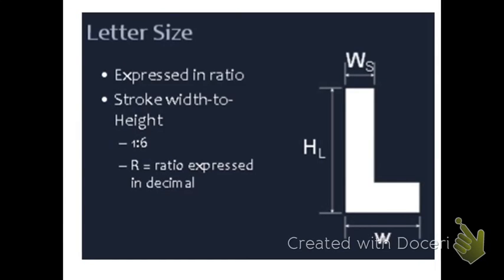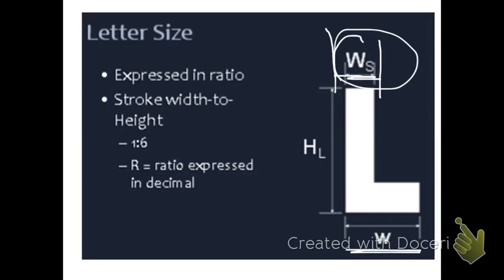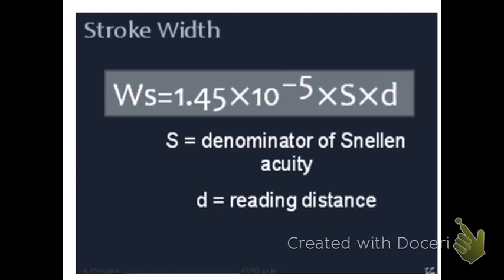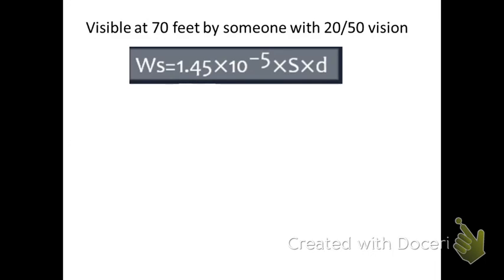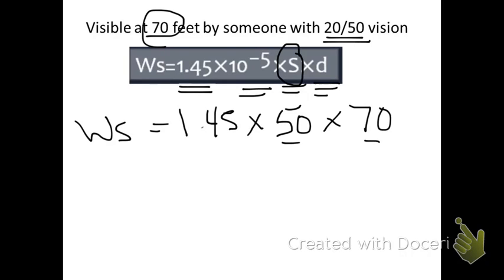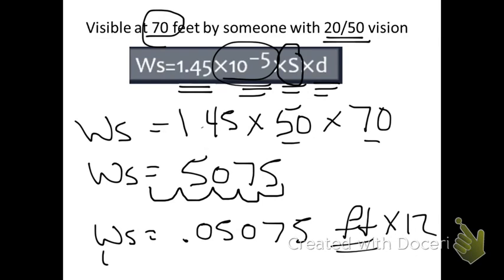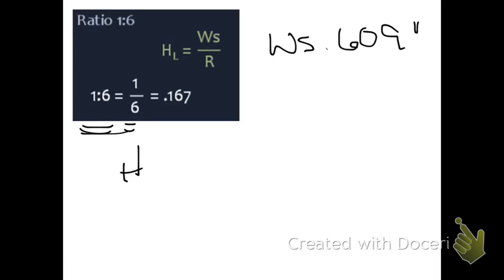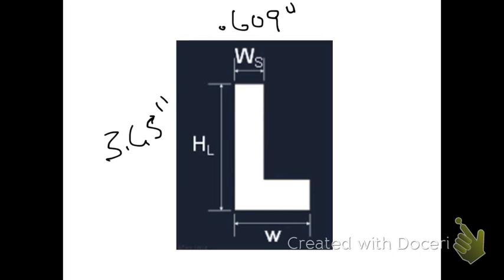Stroke Width Calculations